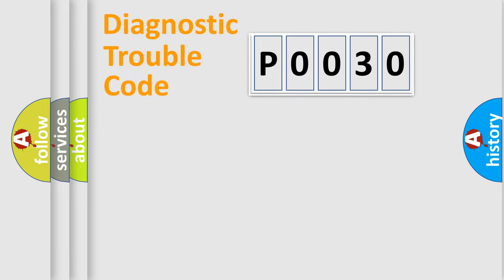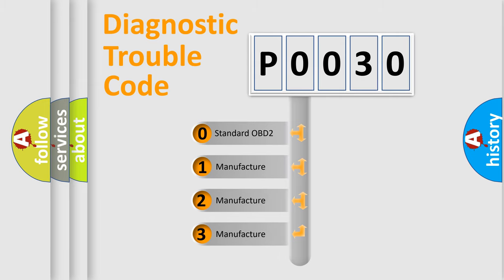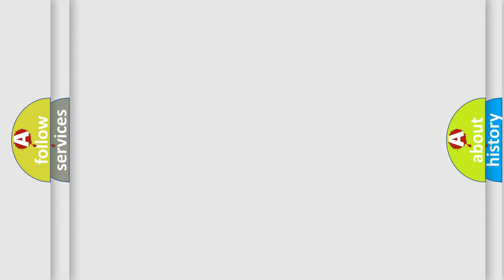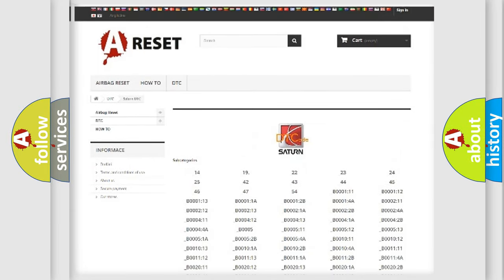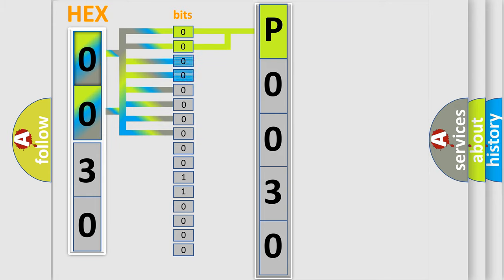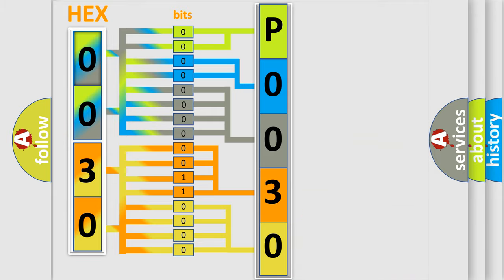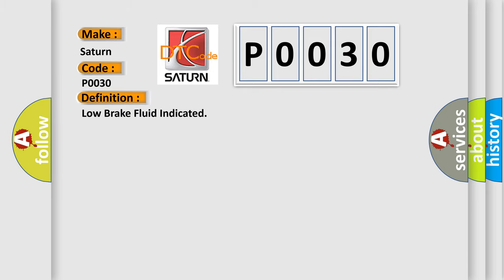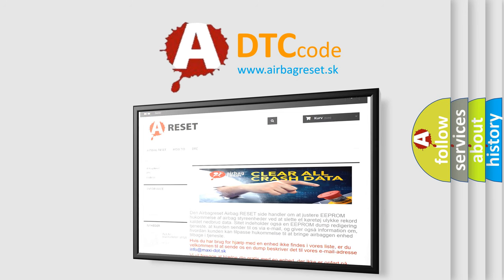DTC Saturn P0030 Short Explanation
Contents:
0:21 Basic DTC analysis according to OBD2 protocol standard.
1:48 Insight into programming
2:58 A diagnostically understandable description of the Diagnostic Trouble Code
3:05 Basic error definition

Make:
Saturn
Code:
P0030
Definition:
Low Brake Fluid Indicated
Description:
Ignition ON.